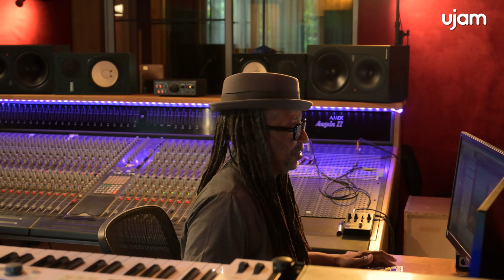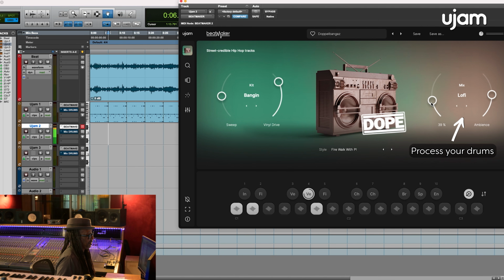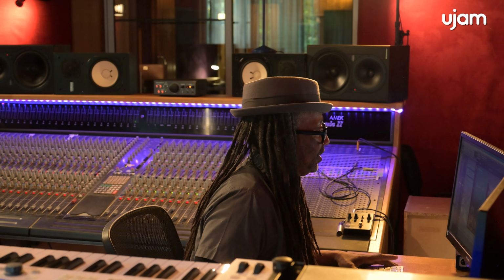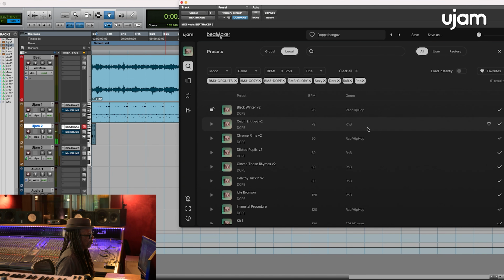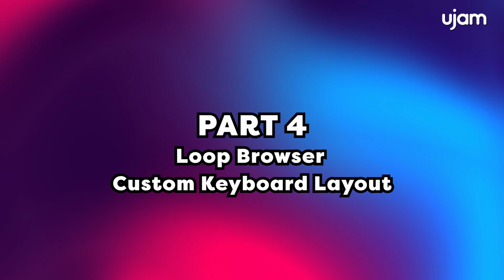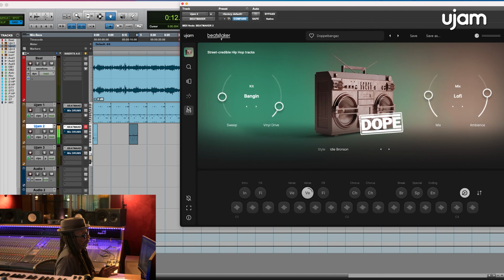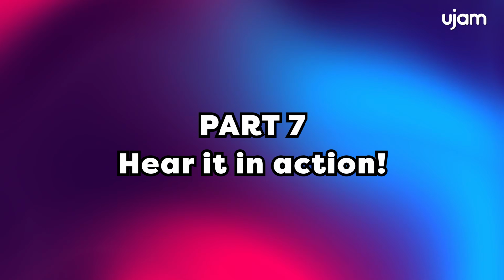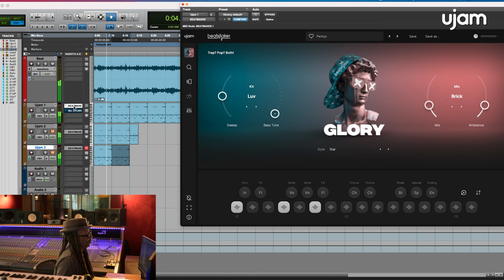Beatmaker 3 by UJAM – Full Walkthrough & New Features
With the new @ujamInstruments Beatmaker 3 update, you no longer need to load each plug-in individually — now you can explore your entire Beatmaker collection in one place. Use intuitive tags like “dark,” “chill,” or “gritty” to instantly find loops and kits across all titles. You can even preview sounds from Beatmakers you don’t yet own 👀

This major update introduces a fully redesigned interface across all Beatmaker instruments — with a revamped Preset and Loop Browser, a more powerful Mixer View, and streamlined workflow enhancements that make beat production faster, smoother, and more creative ✨

Beatmaker 3 is a game-changing upgrade for producers, sound designers, and composers alike. In this video, I’ll walk you through the new features, interface updates, and powerful creative tools — including a first look at the brand-new Beatmaker CHROMED 🚀

Whether you’re crafting chill vibes, gritty textures, lo-fi grooves, trap beats, or cinematic rhythms, Beatmaker 3 reshapes your drum workflow — making every session faster, more intuitive, and more inspiring 🎧

- Leroy Chambers Audiocamp / PluginsMasters
- Martin Leclair Audiocamp / PluginsMasters

🎧 Music Recording at Shaman Studio

00:00 Intro
00:11 Main View & Performance Control
02:49 Intelligent Browser
04:53 All Titles in One Plug-in
05:21 Loop Browser / Custom Keyboard Layout
06:07 Easy Drag & Drop
06:31 Advanced Mixing View
07:51 Production / in action